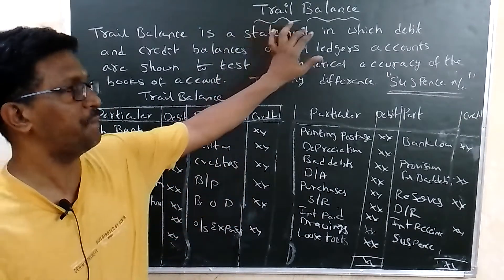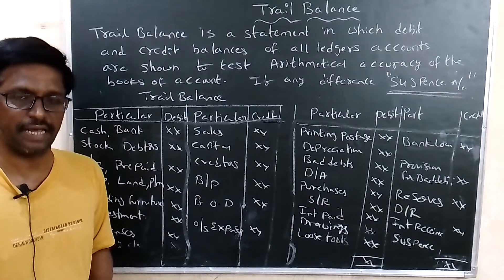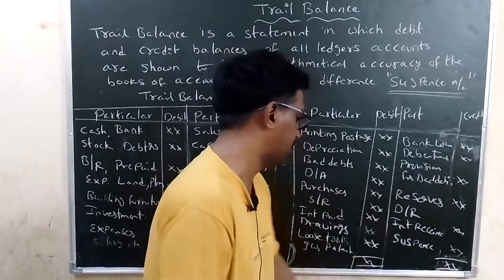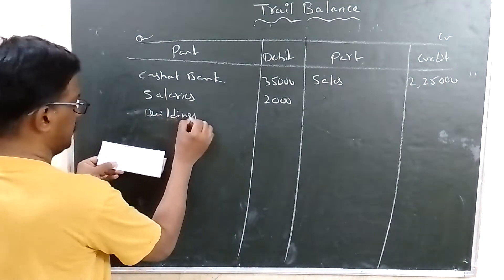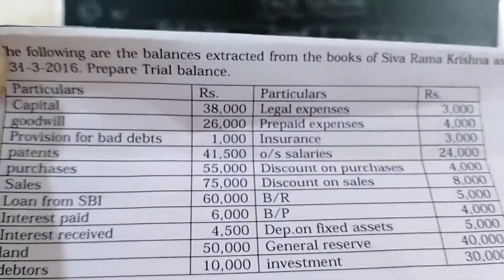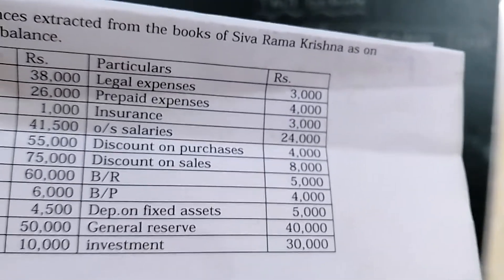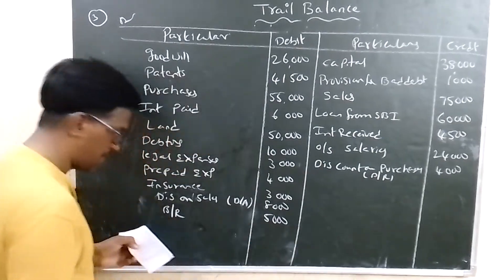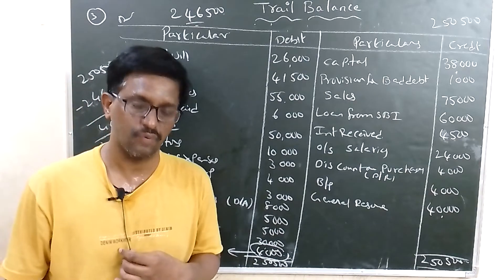trail balance part 1 @vdryourchannel2247 #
trail balance for intermediate degree CMA foundation ca foundation